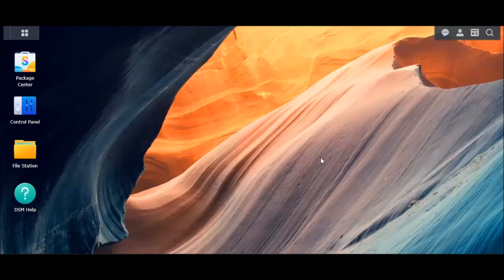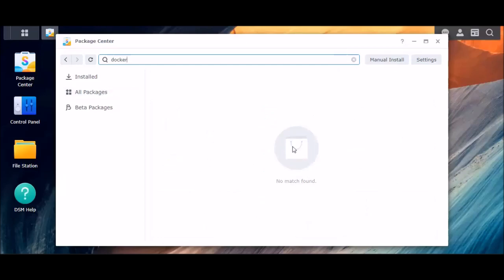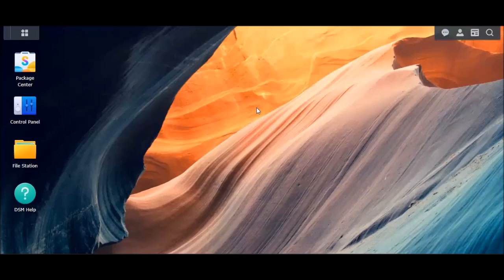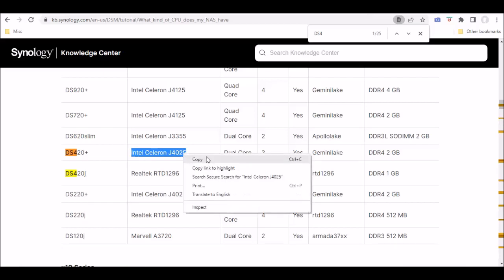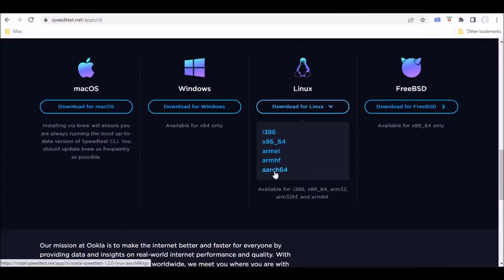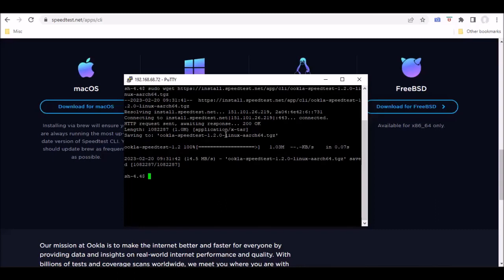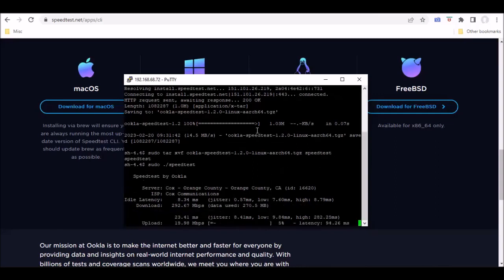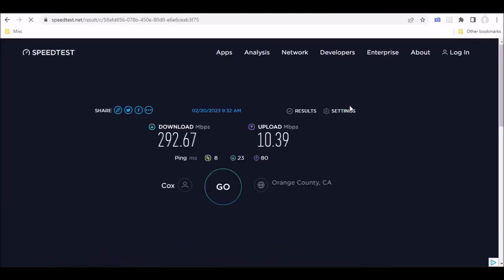Synology NAS Internet Speed Test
The Speedtest.net command line interface (CLI) can be used to determine the internet speed of a Linux appliance.